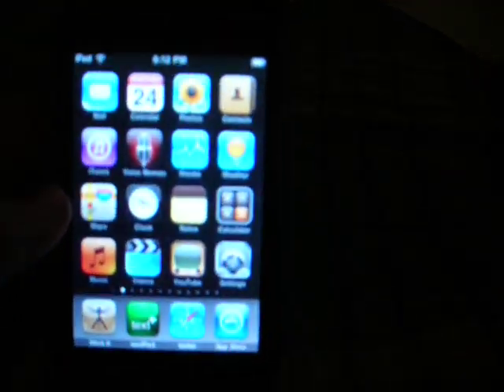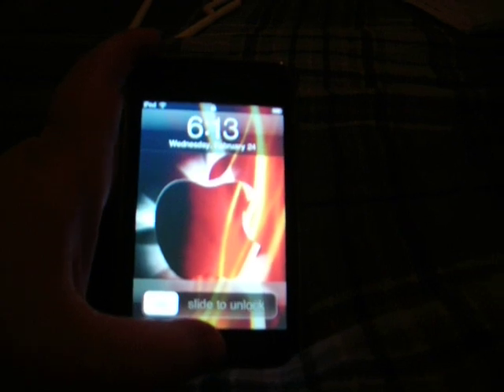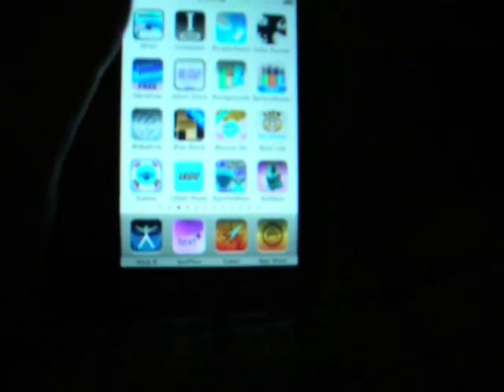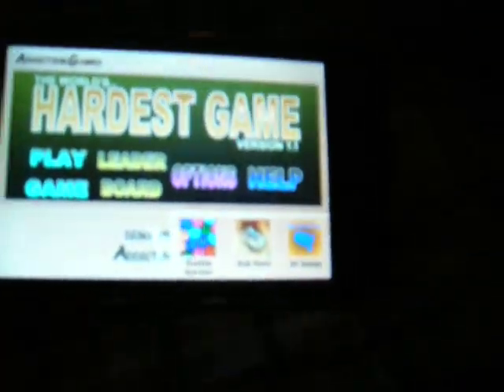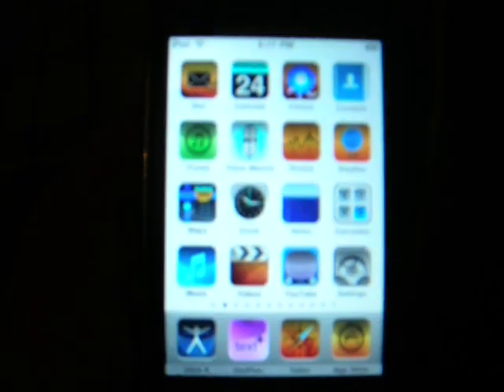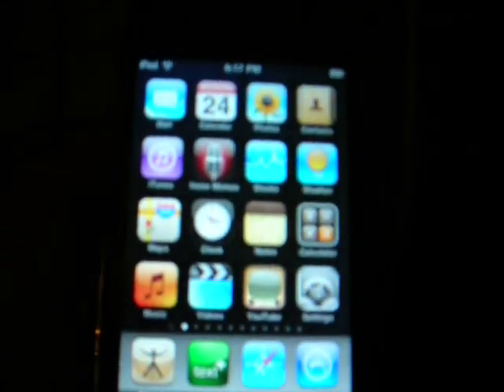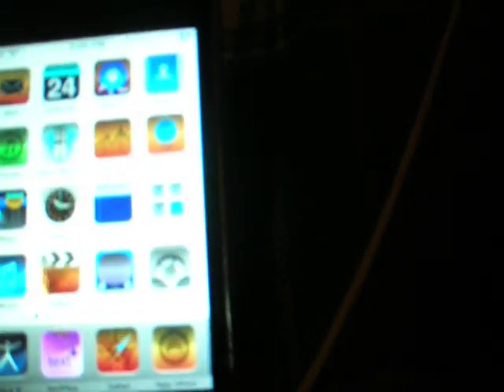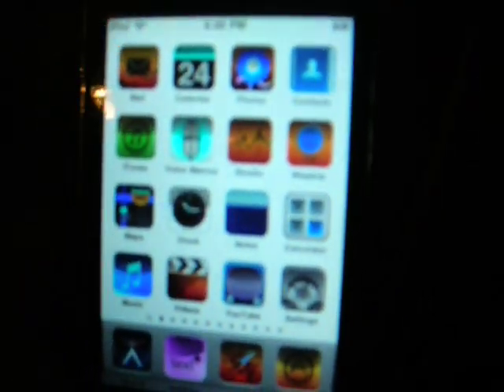how to change you ipod touch's theme WITHOUT jailbreaking it!!!! 3g only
how to change you ipod touch's theme WITHOUT jailbreaking it!